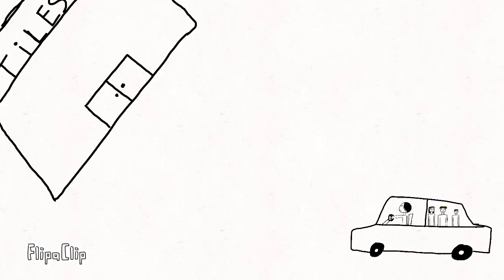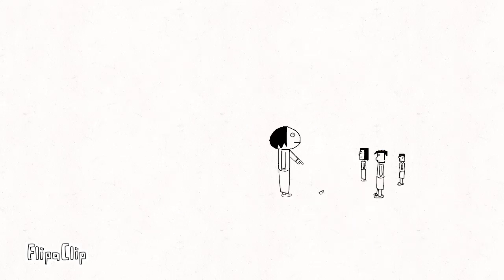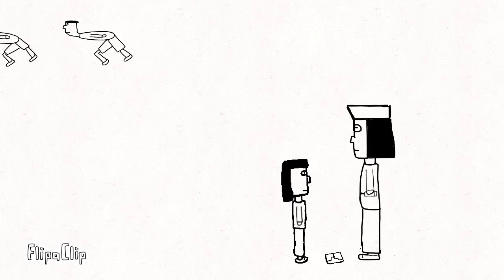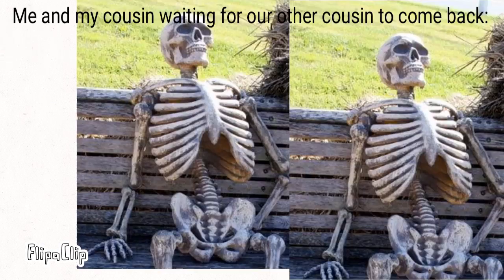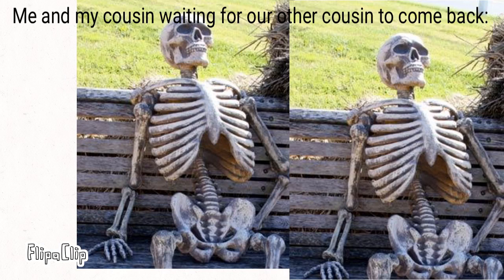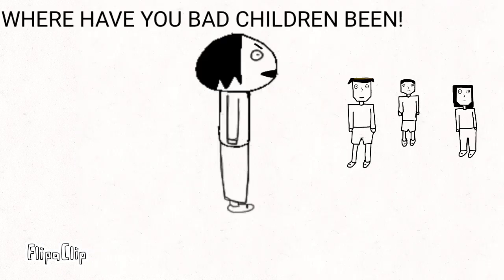Why you should never leave children unsupervised at the tile store